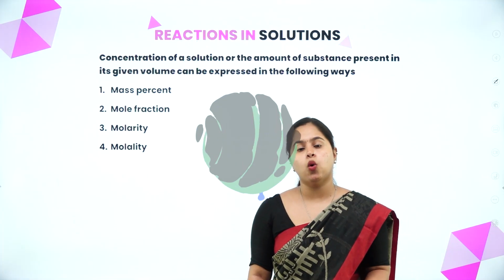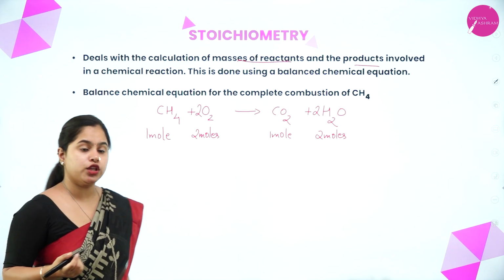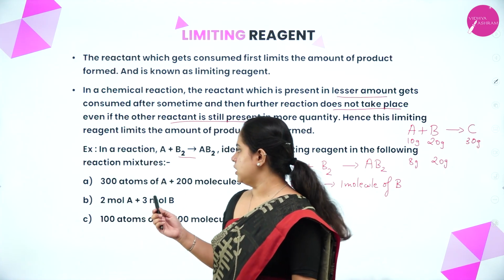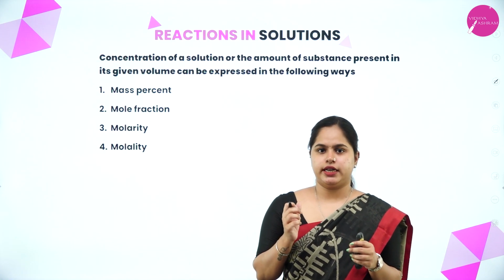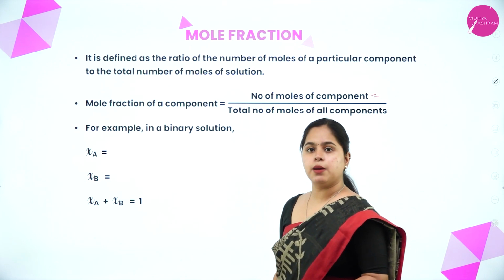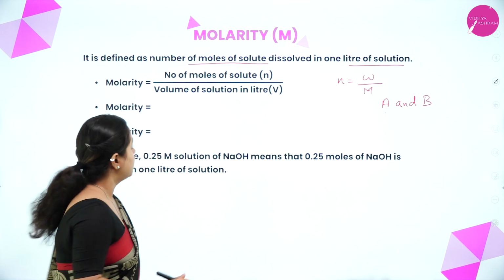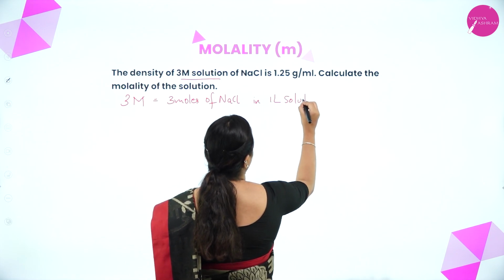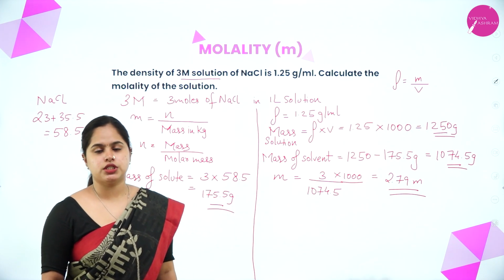DAY 05 | CHEMISTRY | CLASS XI | SOME BASIC CONCEPT OF CHEMISTRY | L5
Class : CBSE XI
Stream : SCIENCE AND COMMERCE
Subject : CHEMISTRY
Chapter Name : SOME BASIC CONCEPT OF CHEMISTRY
LECTURE : 5